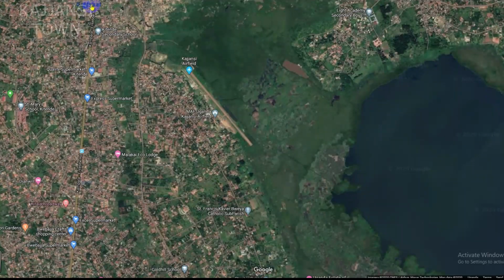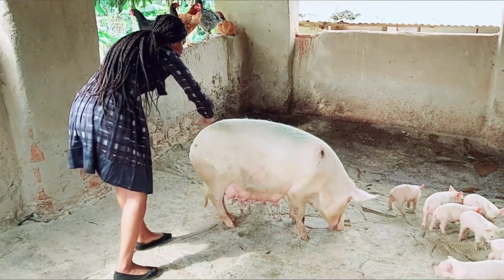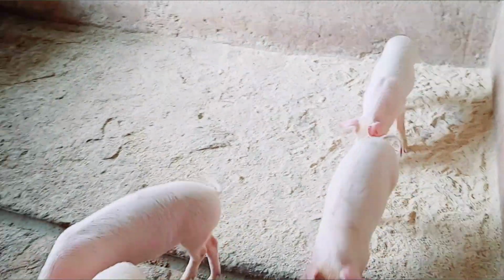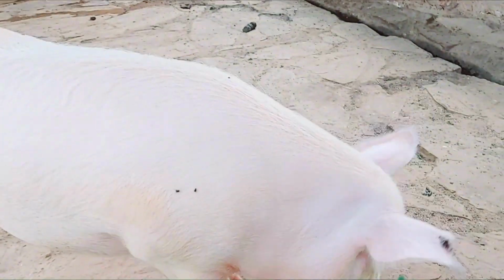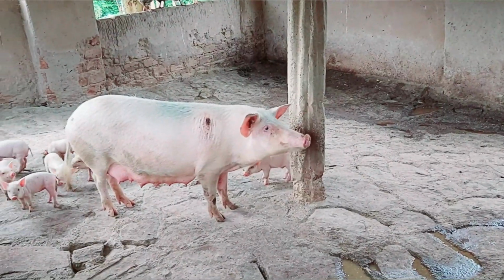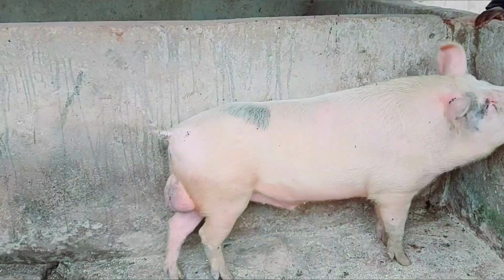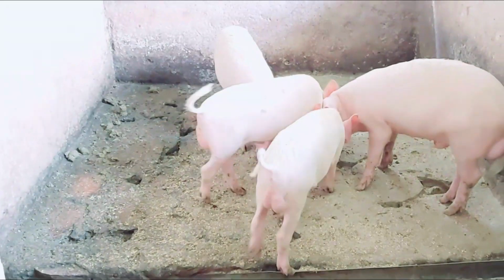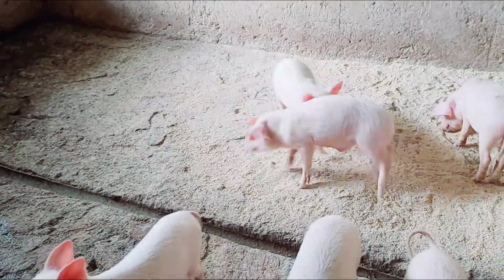How to start Piggery Farm with Little Money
Starting a piggery Farm with little money too affordable to your budget is the big question in the minds of most people. On this  @Slivia Kanye - Farm Girl  channel I am sharing with you the tips, techniques and technology approach you can use to reap profitability from this farming idea.

👀🎬🎯VIDEO CONTENT🎯🎬👀
0:00 Introduction
00:43 Start with what you have
1:18   Space required for your pigs
1:26  Breed Type
1:38  Feeds
1:53  Large White and Camborough
2:06 Advantages of Large White
2:40 Advantages of Camborough
3:24 Conclusion

This tool has a huge list of features designed to make management of your YouTube channel as easy as possible and best of all, it's free!